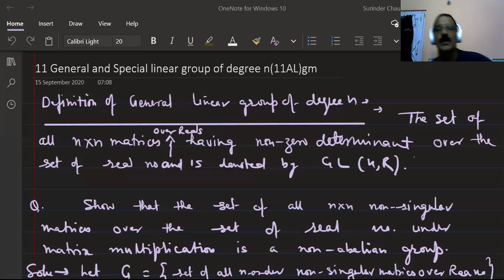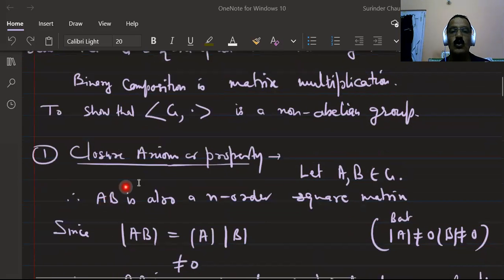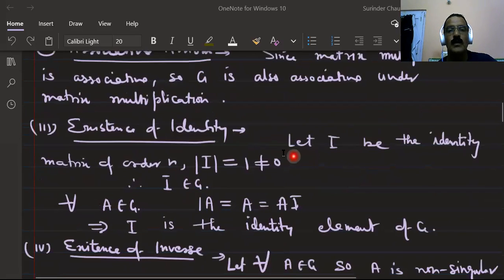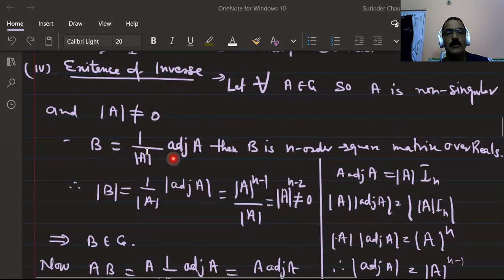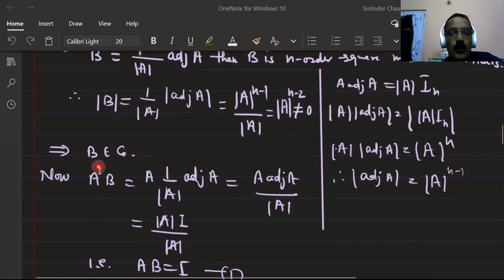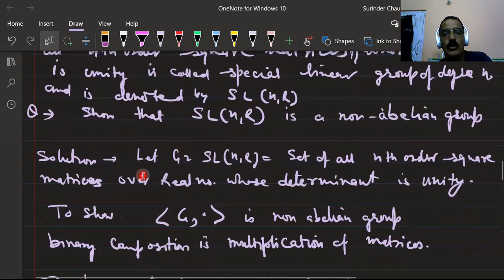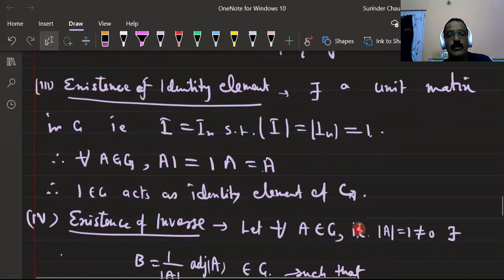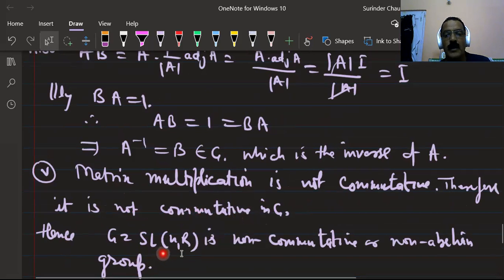Some special linear groups of order n (7-AL-1)